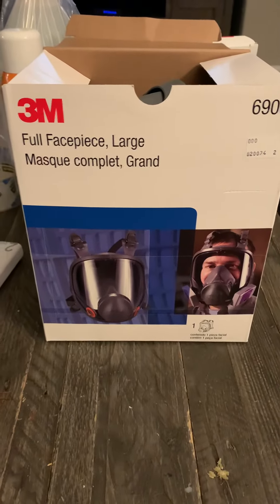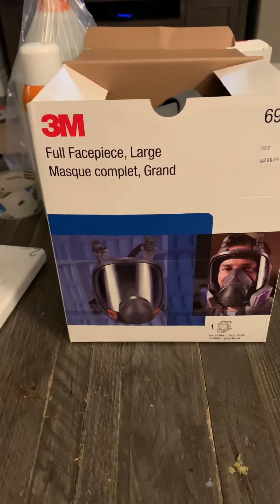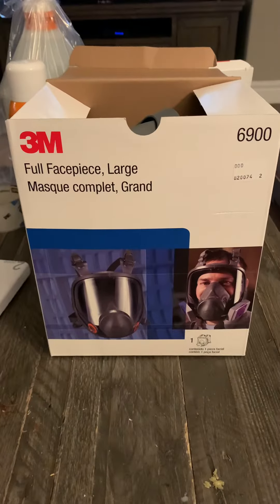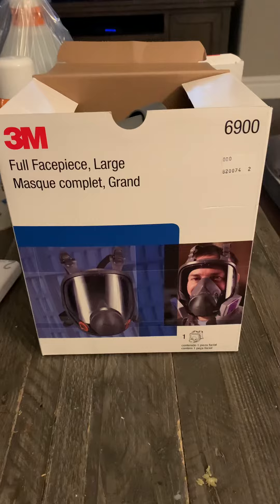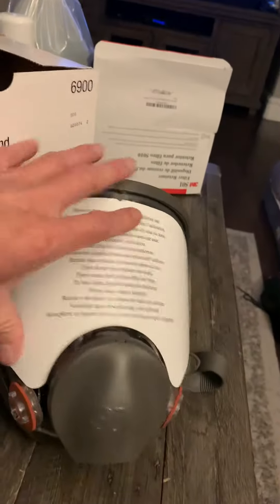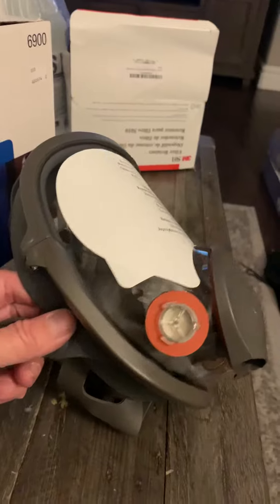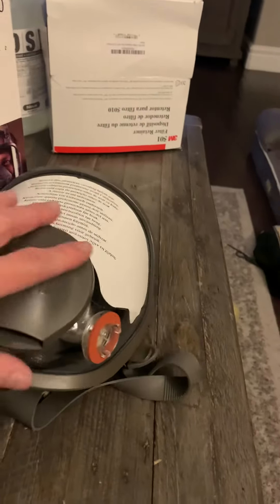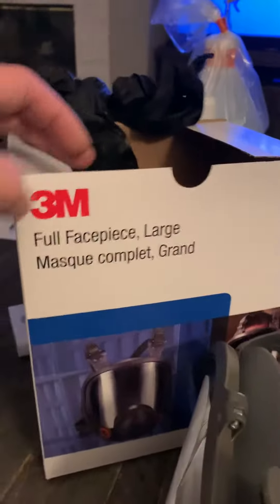3M for face-mask I was protection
3m Face mask for virus protection and organic gases